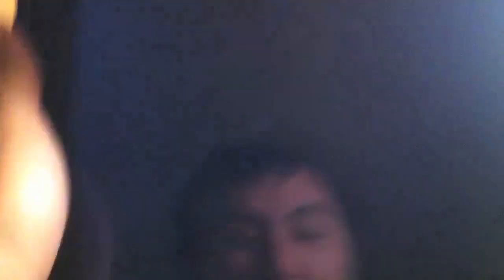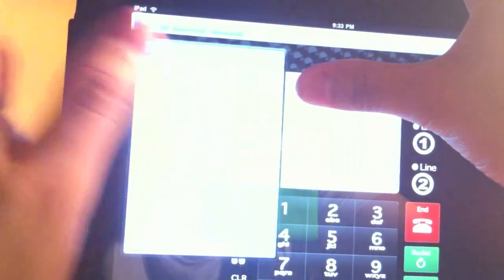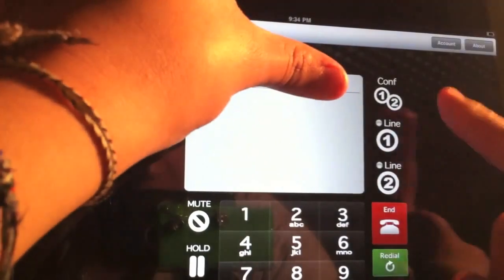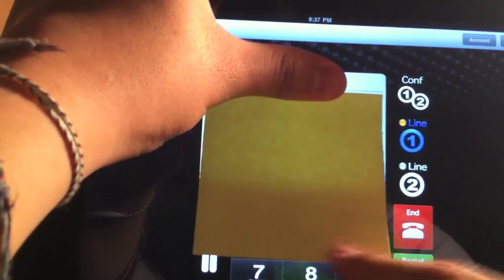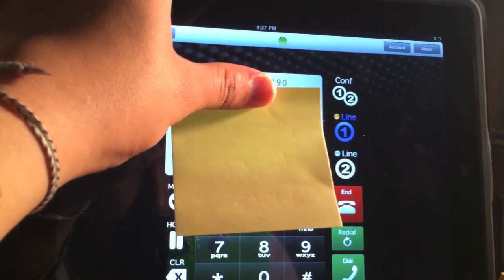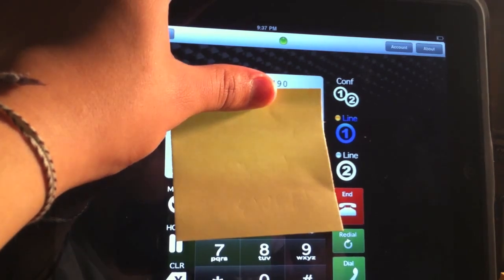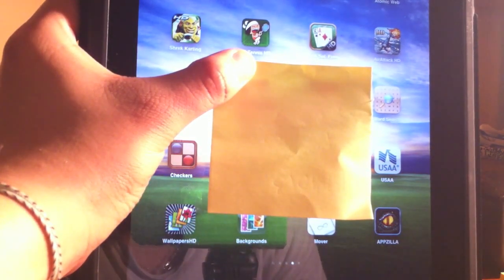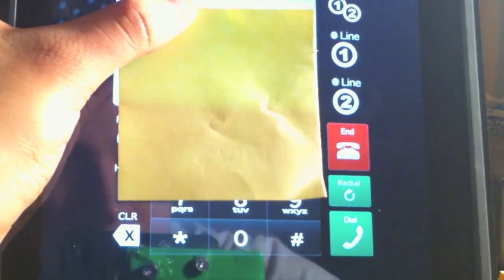Apple Ipad User Guide Download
My most recent purchase was for an IPad. Finally, I have chosen to step into the future and join everyone else! Since the last time I really bought a device was my cell phone nearly eight years ago, I was kind of out of the loop when it came to this newer technology.

While I'd used a desktop computer before, this was startlingly different. The first time I turned my new IPad on; I didn't have a clue what I was doing. I was totally overwhelmed!

I went to the internet to try and find some clear instructions for how to use the basic functions. What I realized is that there is a plethora of available information -- I was totally overwhelmed and most of the instructions I found were complicated or assumed that I had a basic working knowledge of the IPad. Most of them spoke of things like "Wifi" and using Email functions -- all great features, I'm sure. Unfortunately when you aren't even sure what to do once you turn the phone on, those instructions are difficult too! I really needed something that assumed I had never even seen an IPad before -- something that would guide me from the very first step.

I came across in my efforts to figure out how to work my IPad. When I saw that they were video tutorials, I was excited! Maybe this time I would finally be able to really use my phone properly. I loved the way they laid out the IPad in their videos -- just as if it was sitting directly in front of me. This made it incredibly easy to see exactly how to accomplish tasks. I was able to simply follow along with the narrator. I'm absolutely amazed at the abilities my IPad has! These IPad tutorials are just amazing. As it turns out, there's a lot of tasks my IPad can accomplish that I wasn't even aware of.

In the end, I am absolutely extremely pleased with their group of IPad tutorial videos. I still refer to them from time to time, either to refresh my memory or figure out how to accomplish a brand new task. They are an amazing resource to have directly at your fingertips, and since I also use my IPad for work, sometimes a crucial requirement. In my opinion, these tutorial videos are a must have for anyone with a new IPad -- whether they are new to the device or simply want to learn how to get the most out of it. Get them right now!!